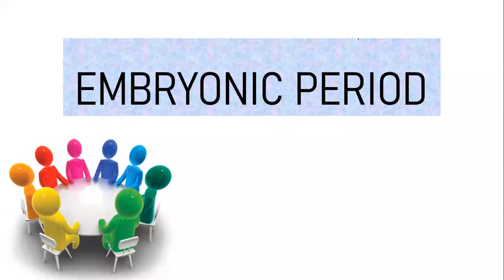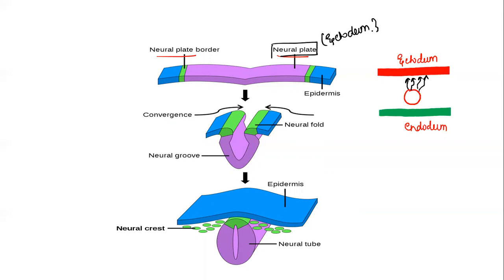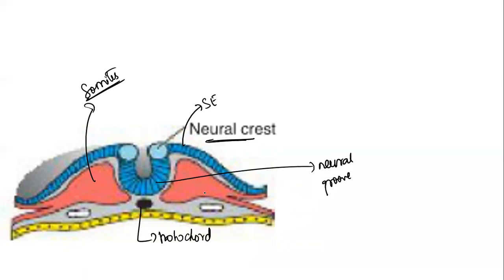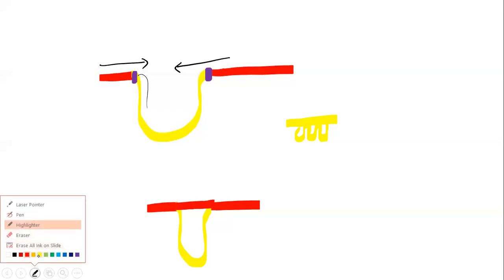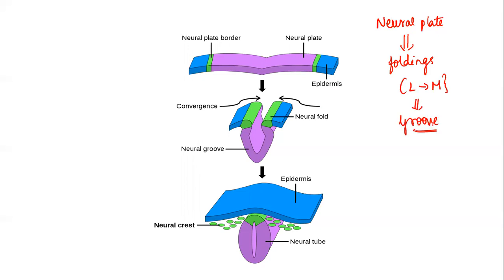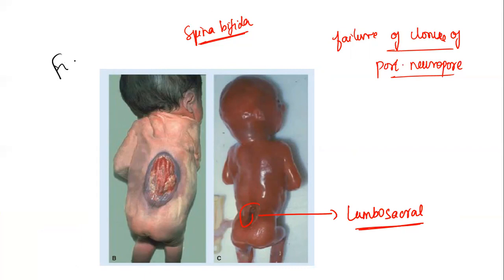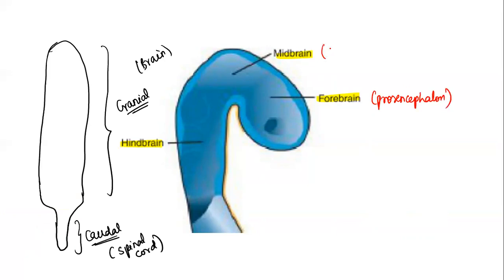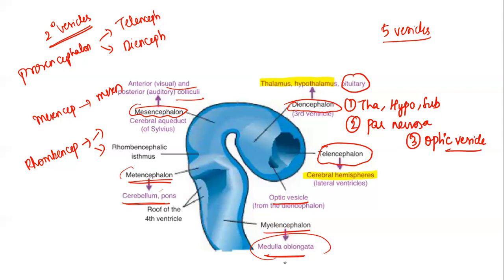Neurulation | Embryology | Anatomy | Agam Webinars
𝑻𝒐𝒑𝒊𝒄 : Embryonic Period
𝑷𝒓𝒆𝒔𝒆𝒏𝒕𝒆𝒓 : Karthikeyan R